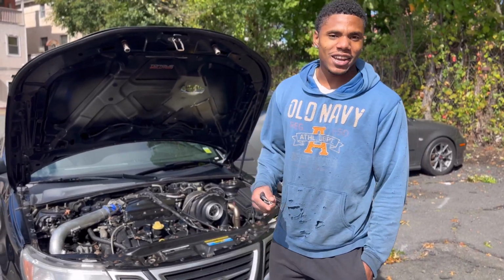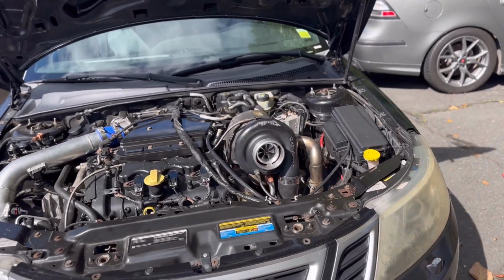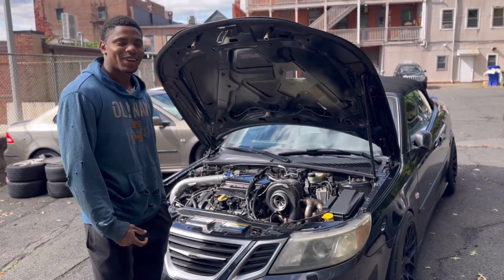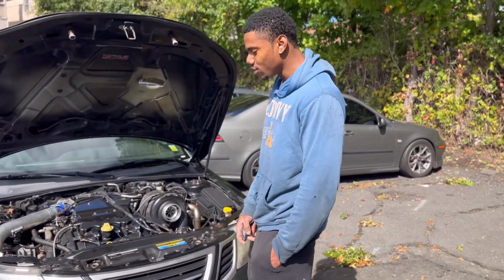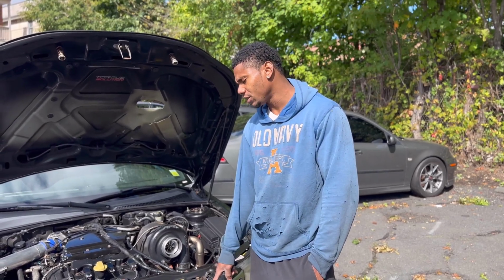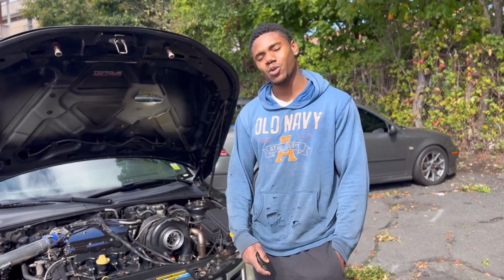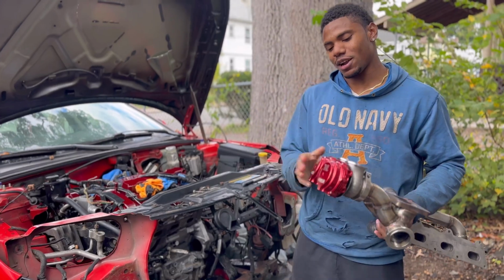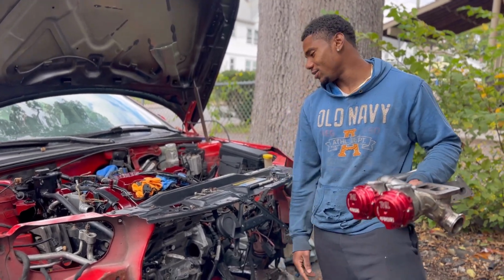What Have We Been Up To? Rebuilding Our Big Turbo 2008 Saab 9-3 Aero XWD A.K.A Red Fury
Despite us not posting any videos, we’ve been working on rebuilding Ref Fury. In this video we will discuss and show you guys the progress we’ve made off camera.